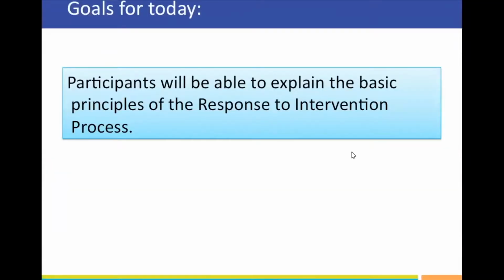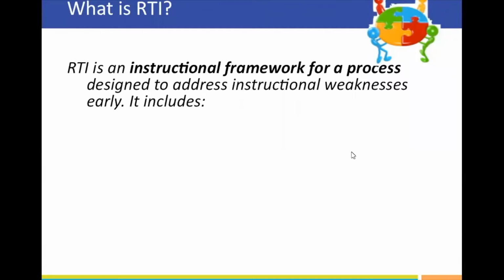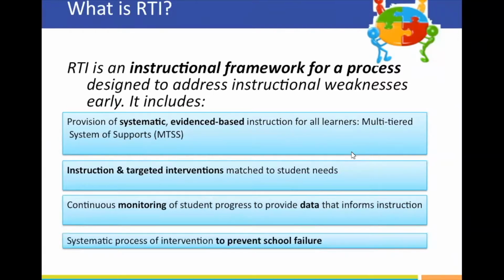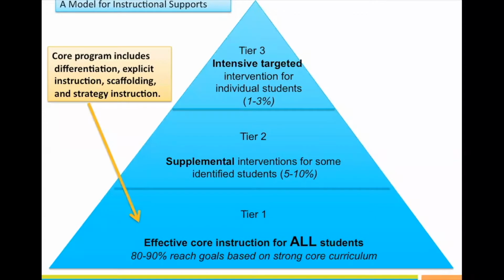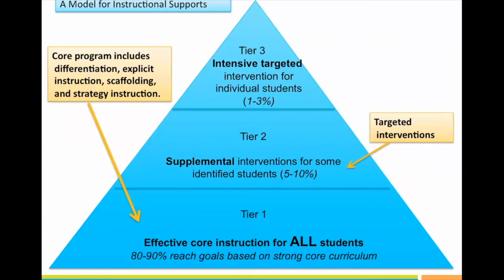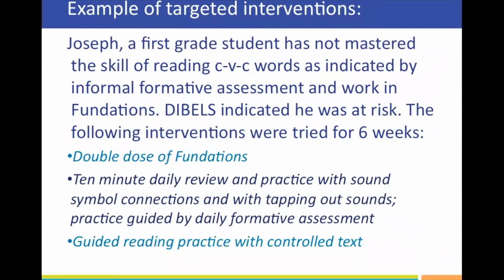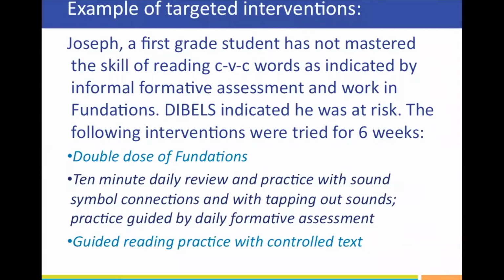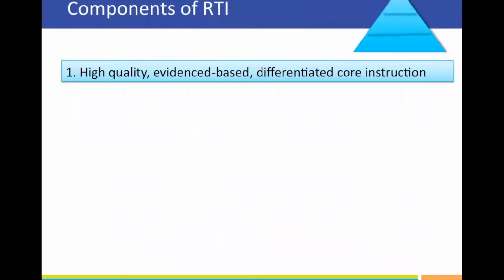An Introduction to Response to Intervention in Jewish Day Schools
A video introduction to the basic principles and components or Response to Intervention (RTI).

Gateways provides high quality special education services, expertise and support to enable students with diverse learning needs to succeed in Jewish educational settings and participate meaningfully in Jewish life.